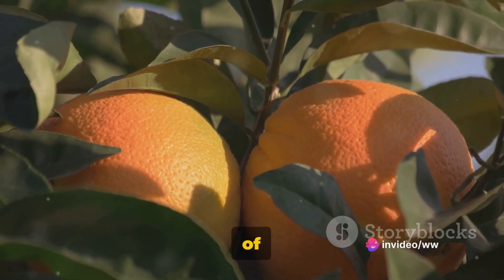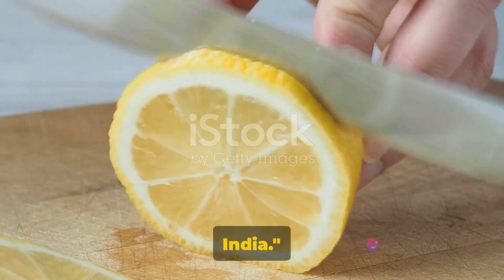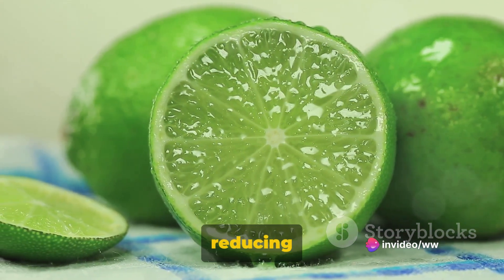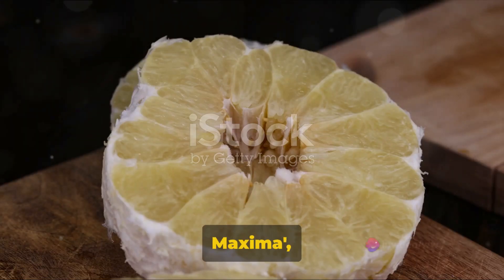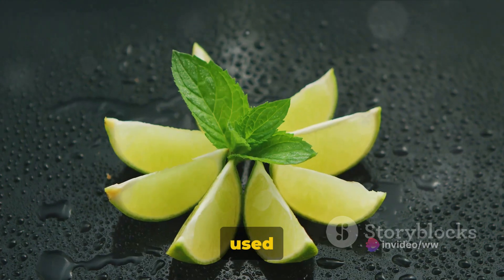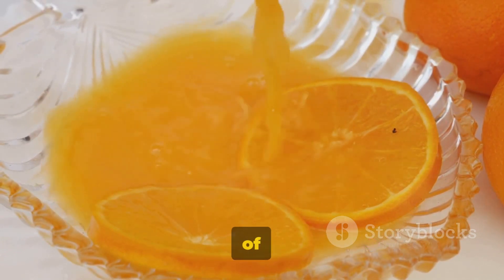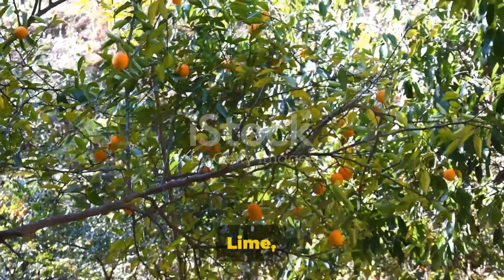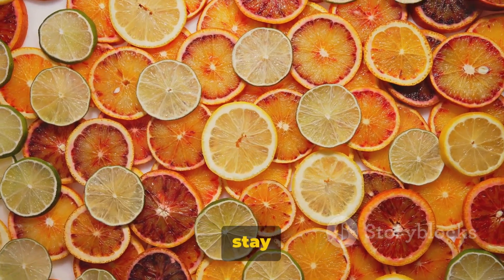Top 15 Citrus Wonders of India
In this exciting video, we delve into the wonderful world of citrus fruits in India. Join us as we explore the top 15 varieties, each boasting their unique characteristics and health benefits. From the tangy oranges to the zesty lemons, we cover it all! Discover which citrus fruits have the highest vitamin C content, which ones aid digestion, and even those with skin-enhancing properties. Unleash the power of these juicy gems and learn why they should be a part of your daily diet. Get ready to tantalize your taste buds and boost your health with the incredible benefits of citrus fruits. Let's begin our citrus journey now!

OUTLINE:

00:00:00 Introduction to Citrus Fruits in India
00:00:53 1-5
00:02:36 6-10
00:04:22 11-15
00:05:24 Conclusion